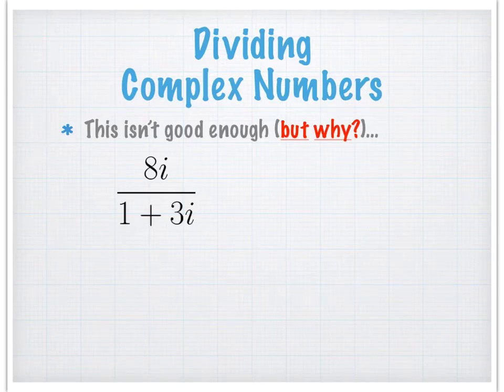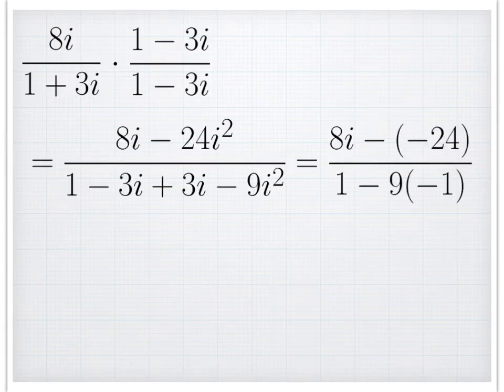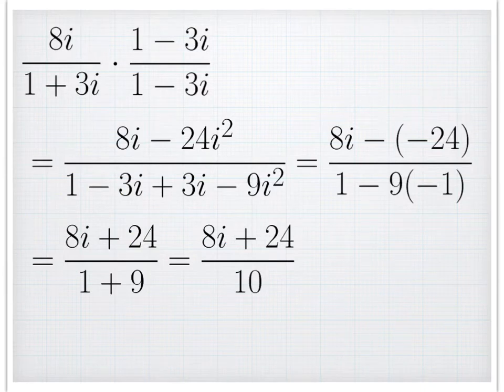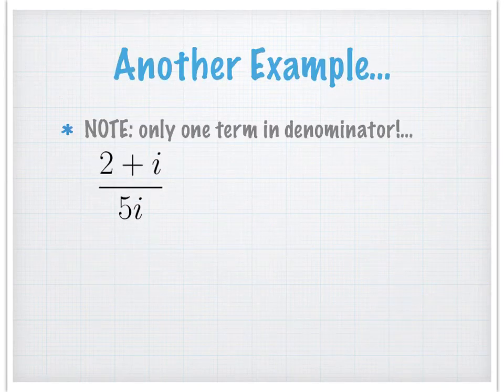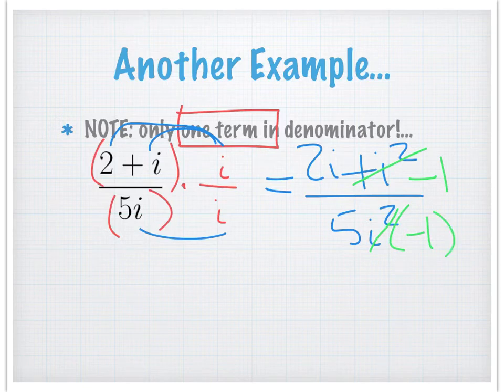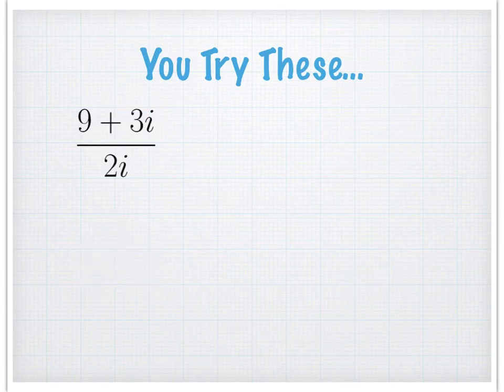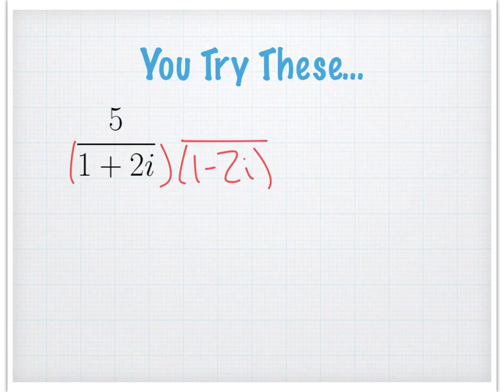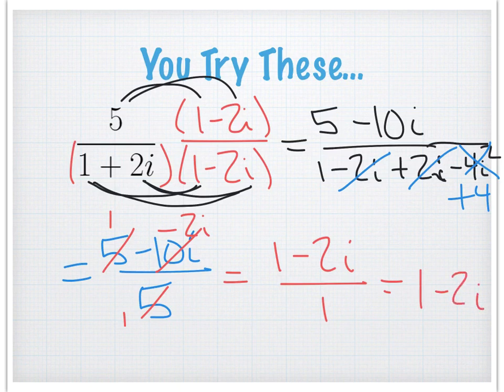05.10 - Simplifying Expressions Containing Complex Numbers